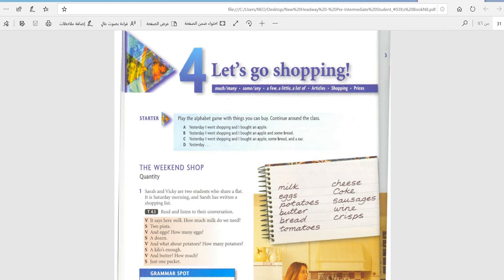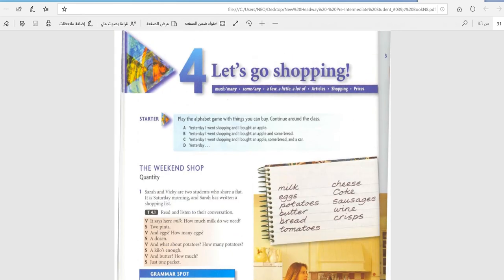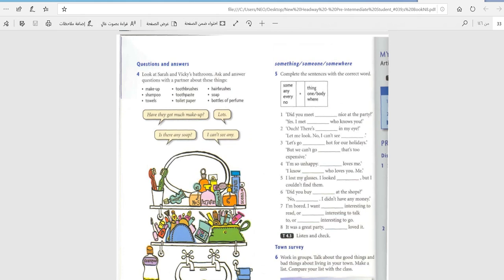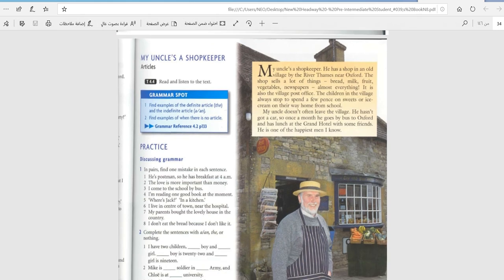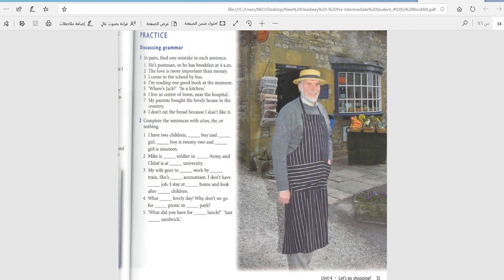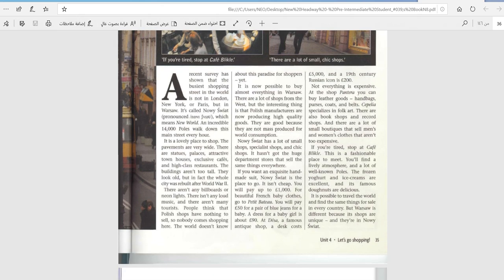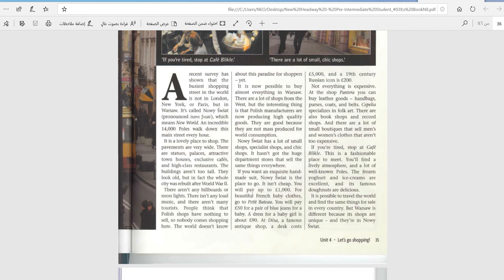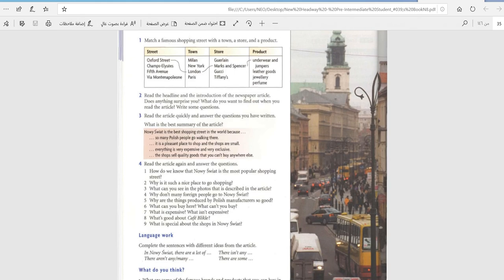ENGLISH2 ROAA الجلسة الثامنة المقطع الاول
ROAA INTERNATIONAL ACADEMY
ENGLISH2
SECTION 1